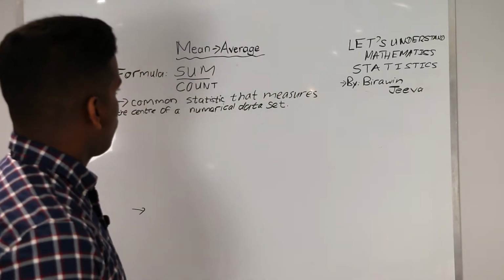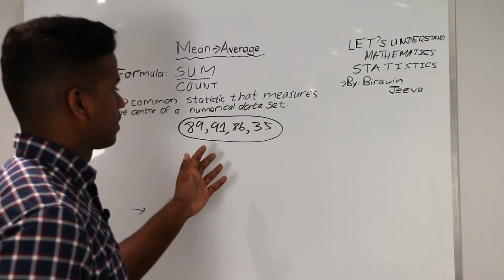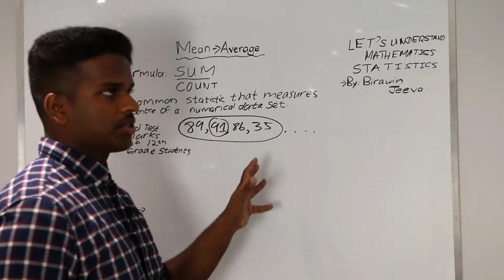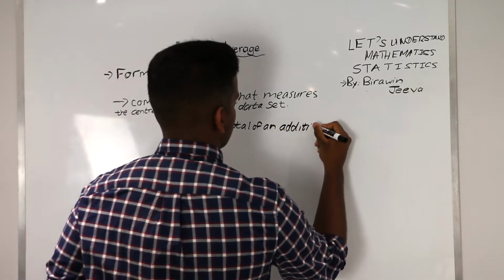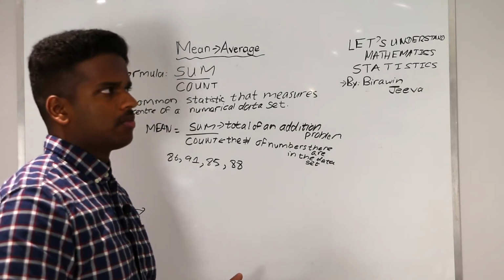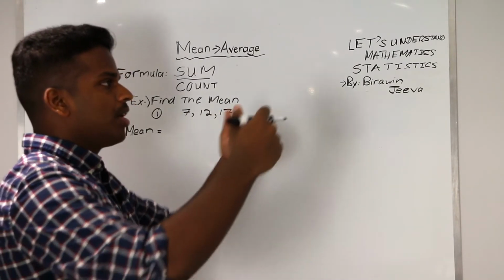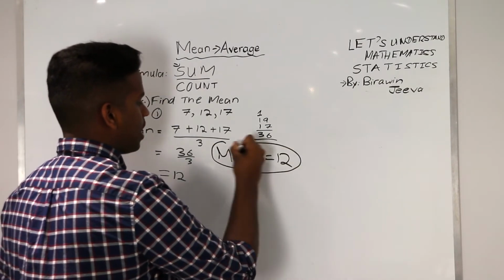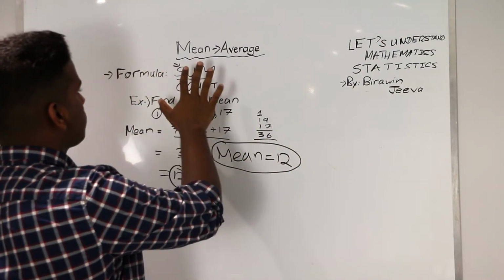Mean || Average || Let's Understand Mathematics || Statistics || Arithmetic Mean || Birawin Jeeva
Mean || Average || Let's Understand Mathematics

Arithmetic Mean - Definition, Formula, Usages, Example

In this video, we'll look at the mean/average - A common statistical measure that is used to make important assumptions when looking at any type of data (graphs, stats, charts, tables, etc.)

Series: LET’S UNDERSTAND MATHEMATICS
Statistics: Mean || Average || Arithmetic Mean
Channel: Birawin Jeeva

EXPONENTS SERIES - INTORUDUCTION || NEGATIVE EXPONENTS || FRACTIONAL EXPONENTS || ZERO POWER RULE || LAWS OF EXPONENTS